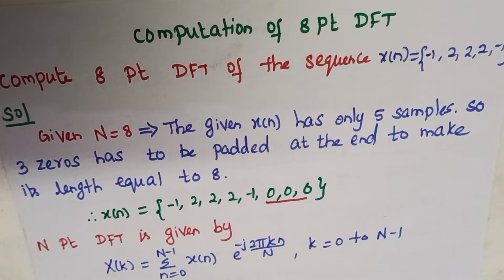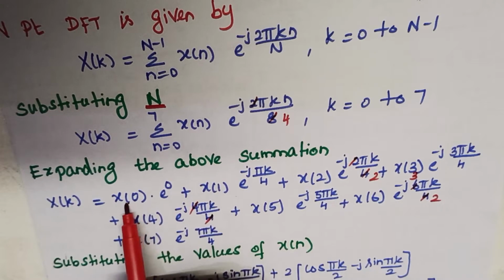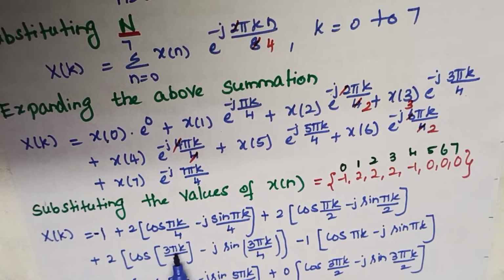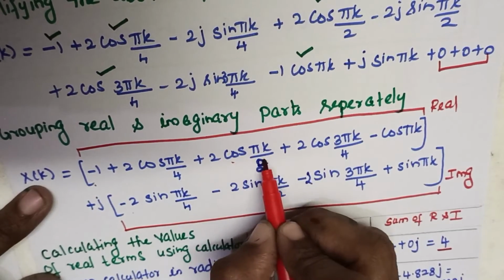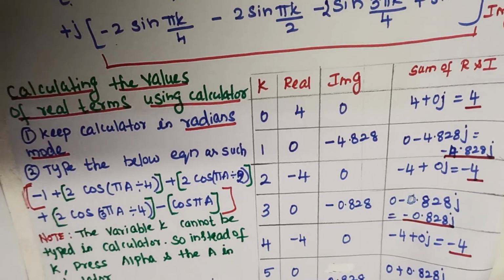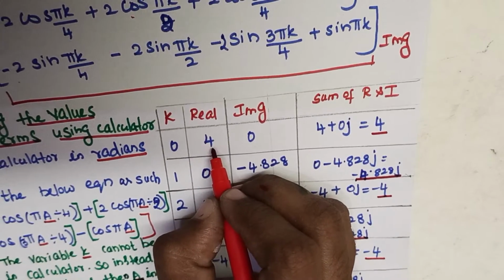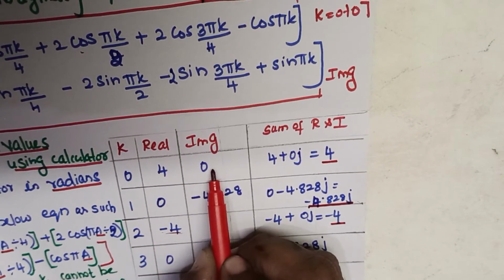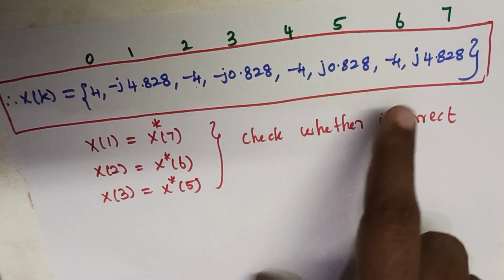Simple way of Computing 8 pt DFT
Dr. N. Vini Antony Grace, M.E., Ph.D.,
ASP / ECE,
R.M.D. Engineering College,
Kavaraipettai